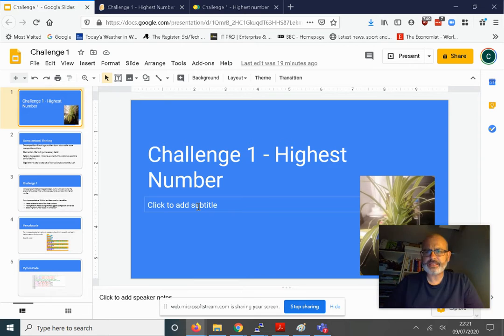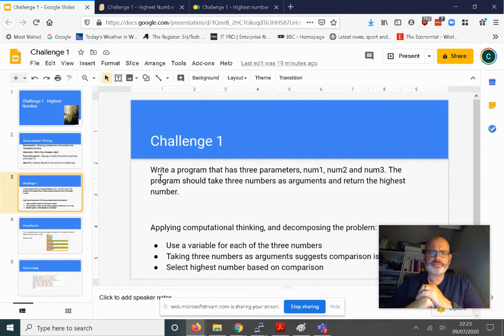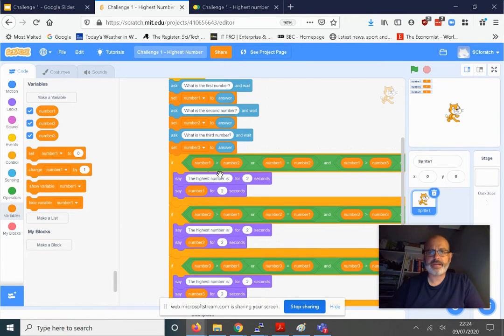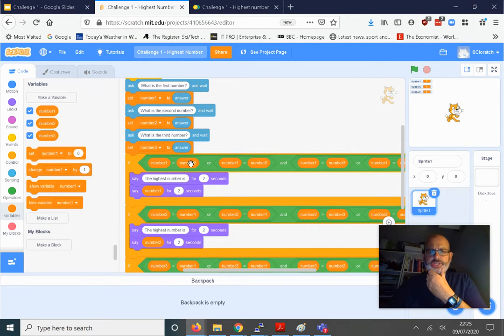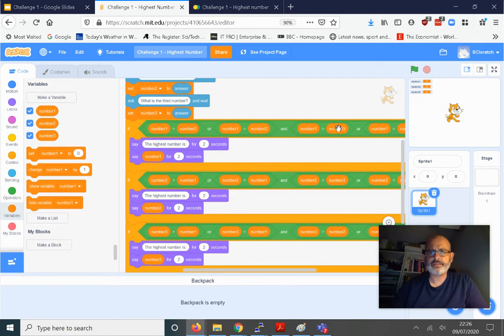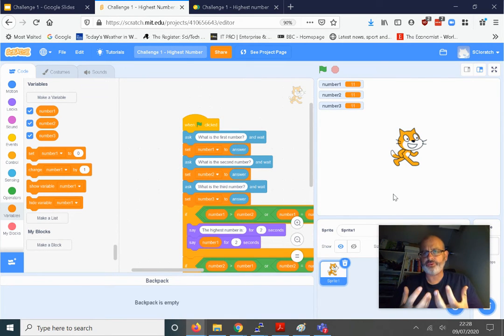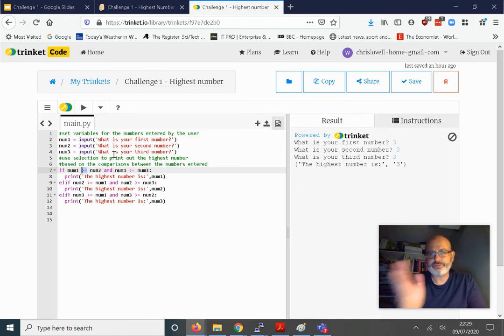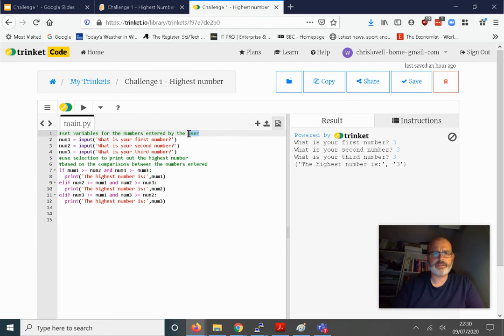Coding with Spencer - Challenge 1 GCSE Preparation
Spencer and I take you through how to solve Challenge 1 in the Little Book of Algorithms. I follow the approach used in the GCSE:
* Use computational thinking to analyse the problem
* Create an algorithm in scratch
* Create Python code

You can find the little book of algorithms here: mrlaulearning.com